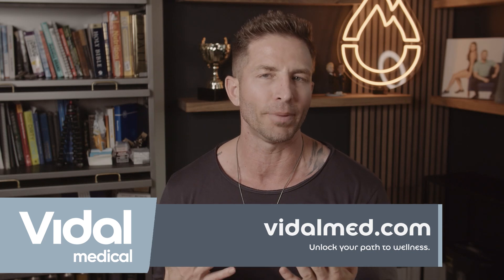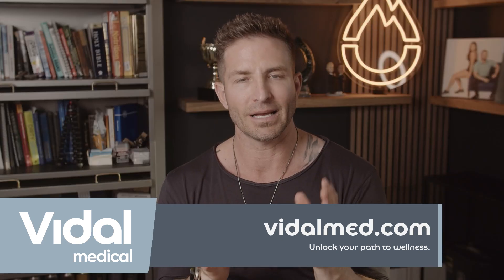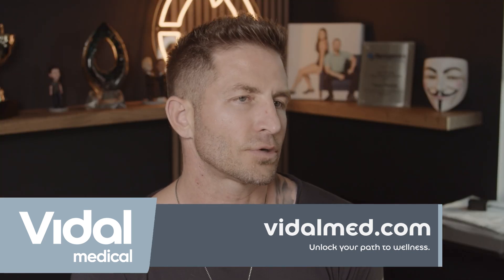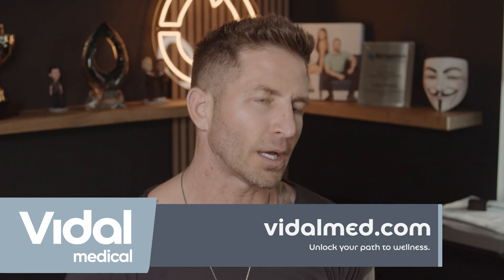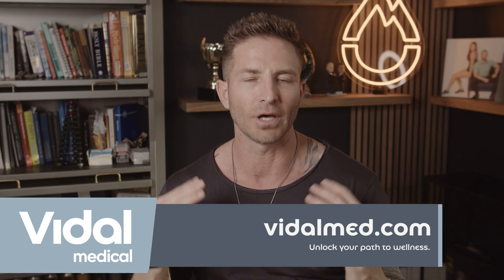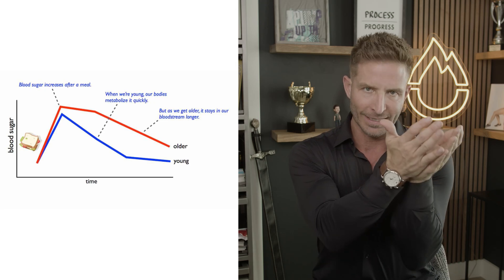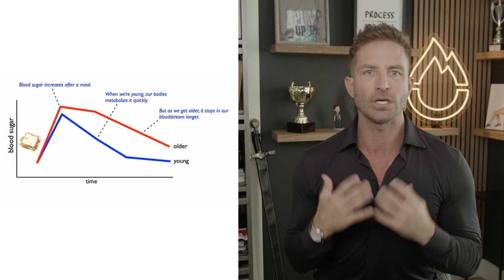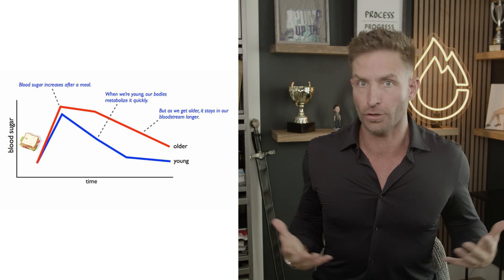Measuring Metabolic Efficiency | Metabolic Mentor Education Ep. 021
Metabolic efficiency refers to the body's ability to effectively convert energy from food into usable energy for various physiological processes while minimizing energy waste. It encompasses how efficiently the body metabolizes nutrients, regulates energy expenditure, and maintains metabolic balance. A metabolically efficient individual can efficiently utilize macronutrients such as carbohydrates, fats, and proteins for energy production, storage, and tissue repair, without excessive energy storage or wastage. Factors influencing metabolic efficiency include genetics, age, body composition, hormone levels, physical activity levels, and overall health status. Optimizing metabolic efficiency is crucial for maintaining a healthy weight, promoting physical performance, and reducing the risk of metabolic disorders such as obesity, diabetes, and cardiovascular disease. Strategies to enhance metabolic efficiency include adopting a balanced diet, engaging in regular physical activity, managing stress levels, ensuring adequate sleep, and addressing any underlying health issues through lifestyle modifications and medical interventions.

YouTube Chapters
📌 00:53 - Glucose; Gift or Curse
📌 01:19 - Metabolic Efficiency & CGM Monitors
📌 02:35 - Age & Inflammation Related Glucose Spikes
📌 03:41 – Insulin Synergy
📌 06:41 - CGM & Looking At Interstitial Fluid
📌 07:03 - No Studies On Healthy People Testing Their Interstitial Fluid
📌 07:38 - Signs of Metabolic Deficiency
📌 08:38 - 2 Hour Postprandial
📌 09:58 – Conclusions

The best supplements and lab tests on the market, all in one place.

We love hearing from you! Share your thoughts, questions, and experiences in the comments section below. Our community is here to support and learn together.

🔥 Metabolic Monday Live Streams 🔥
every Monday night at 7:30pm EST for weekly giveaways and discussions!